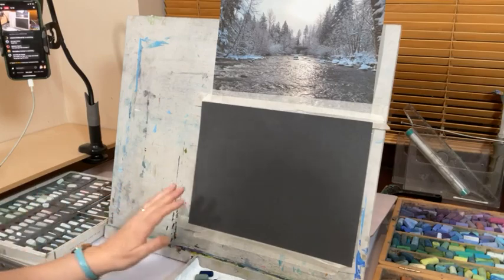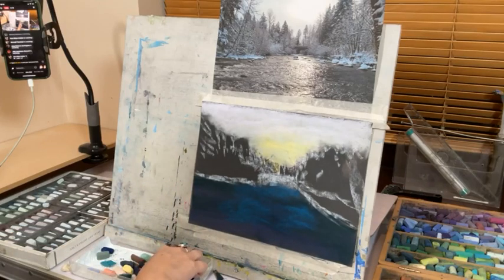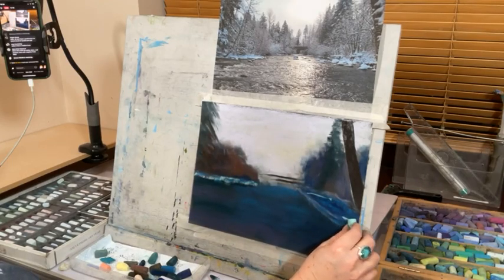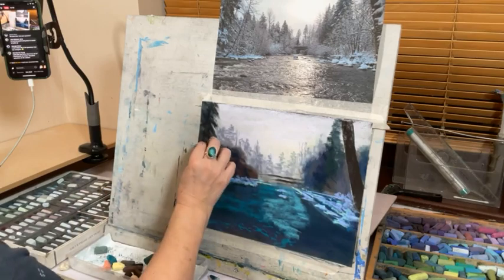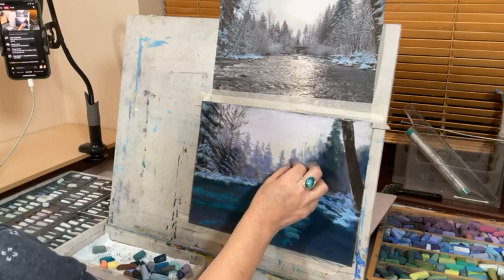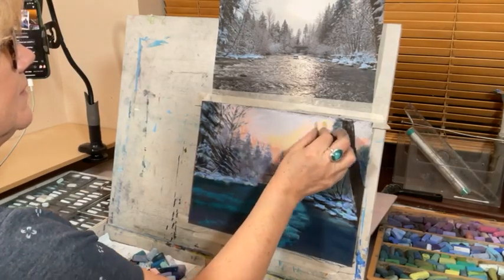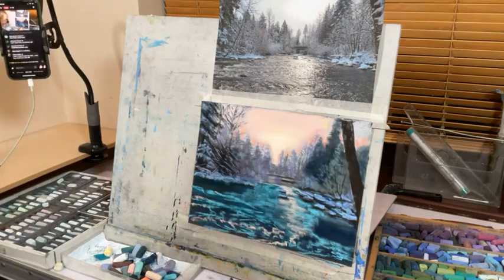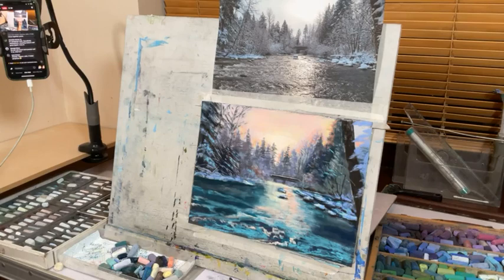Soft Pastel Demo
Creating atmosphere from a monochromatic photo reference with soft pastels.
Materials: Clairfontaine pastelmat paper 24 x 30 cm taped to a board
Unison pastels but any good quality soft pastels will work.
The paint a long starts about 6 minutes in.
Something to blend with. I used a pan pastel blending tool but even a piece of kitchen towel will work